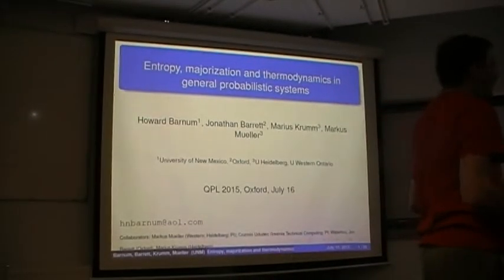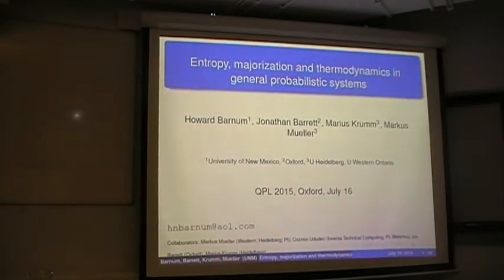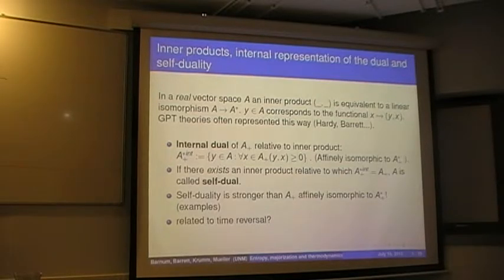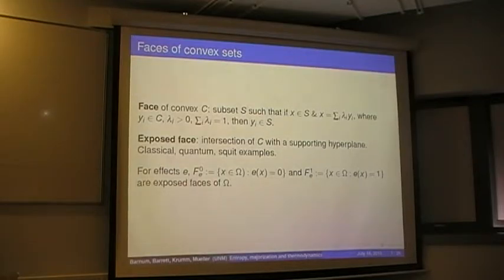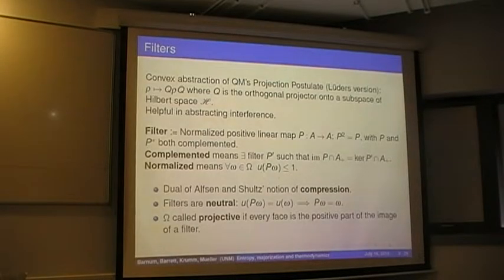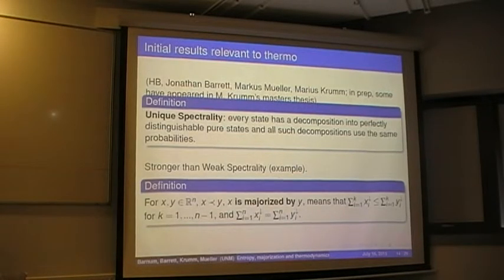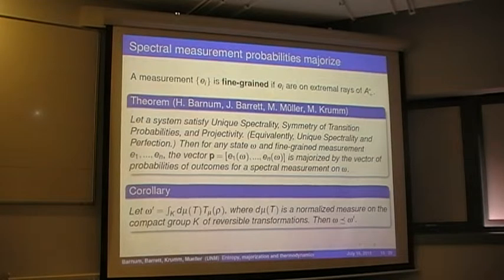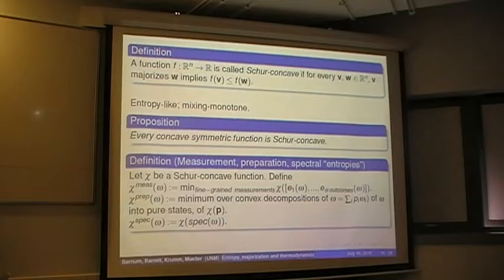Howard Barnum, "Entropy, majorization and thermodynamics in general probabilistic theories"